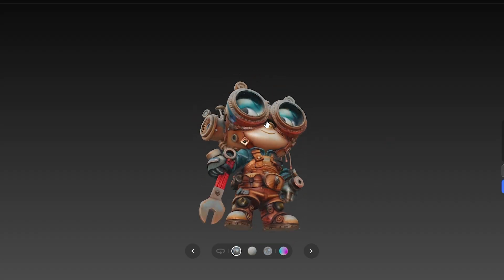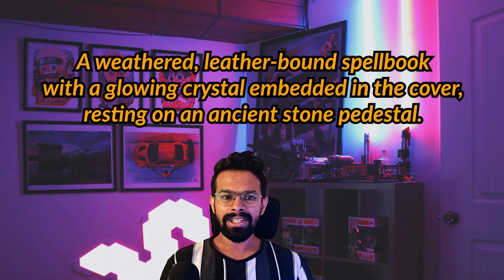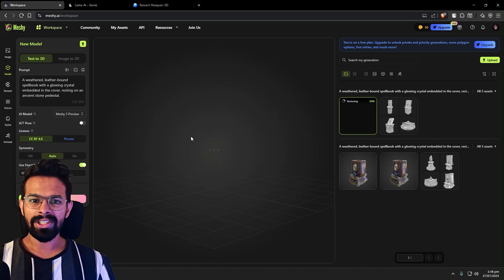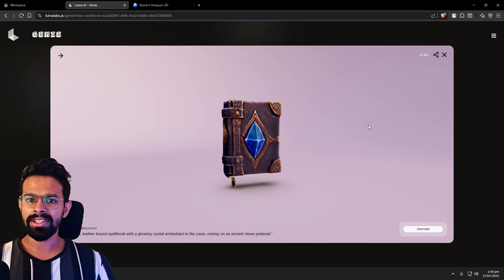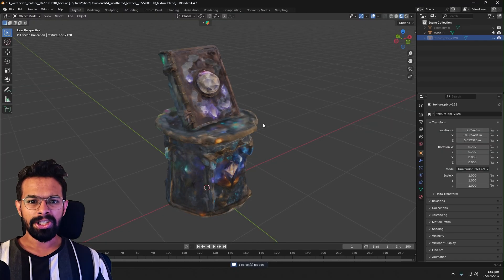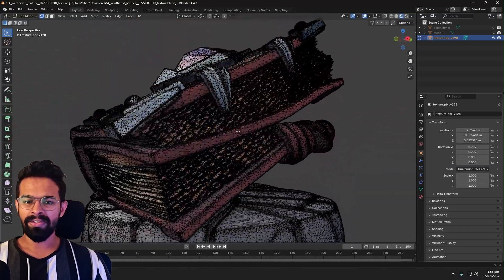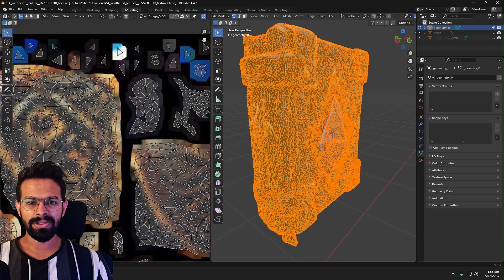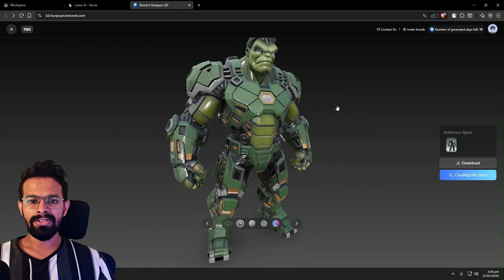Will AI KILL 3D Modeling Jobs? I Put 3 Free AI Tools to the Test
🎨 Welcome to BlendToPro! 🚀
We transform Blender beginners into skilled 3D artists through clear, practical tutorials ✨

Will 3D AI replace 3D artists? Watch as I try out different 3D AI models like Meshy, Hunyuan 3D, and Lumalabs Genie to see if they can do the job of a 3D artist.

✂️ Chapters
00:00 Intro
01:21 Using the AIs
03:54 The Review
06:09 The Verdict
09:10 Outro

🔥 What You'll Master:
• 3D Modeling 🏗️
• Texturing & Materials 🎭
• Animation & Rigging 🎬
• Rendering & Lighting 💡

📚 Easy-to-follow guides that actually make sense
👥 Join thousands of creators leveling up their Blender skills